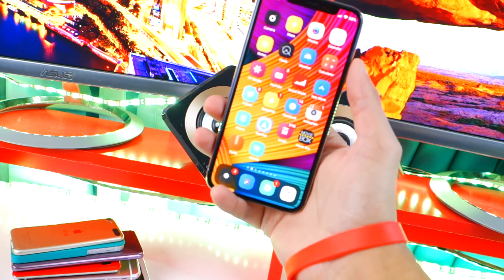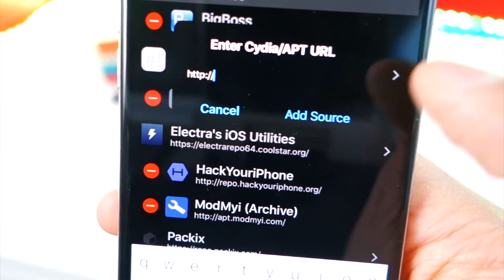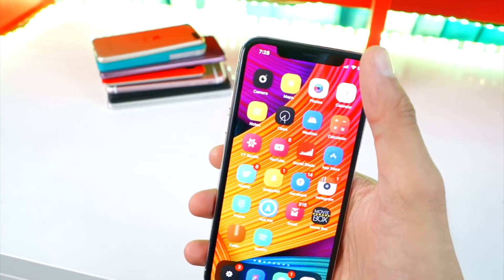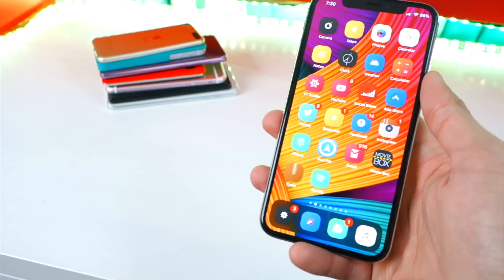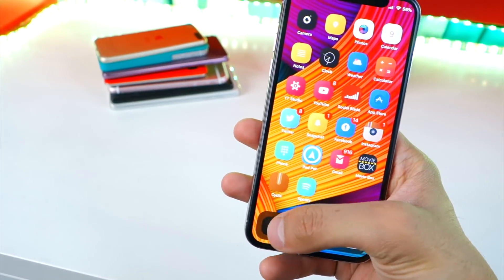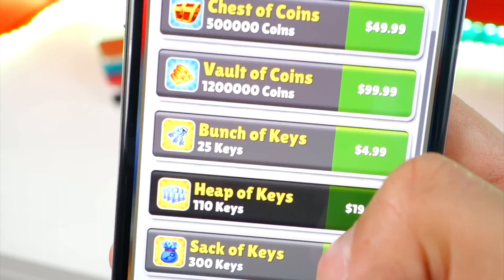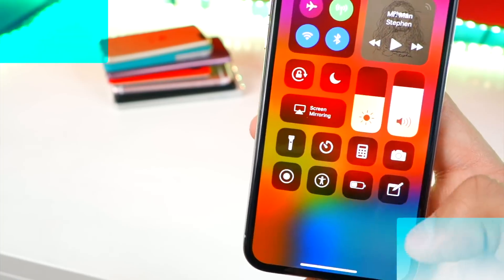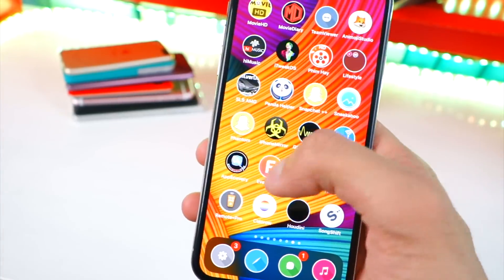TOP 10 iOS 11 - 11.3.1 Cydia TWEAKS for iPhone, iPad, iPod Touch (iOS 11.3 Tweaks)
**YOUTUBE, JAILBREAKING IS 100% LEGAL**

1. Aerify
2. Artsy
3. BatteryPercentX
4. BottomControlX
5. Eclipse X
6. LocaliAPStore
7. Full Screen Cydia iPhone X
8. Barmoji
9. Cylinder
10. Anemone (Themes Used: Lotus & Maleya)

ADD SOURCE:  Repo.HackYouriPhone.org